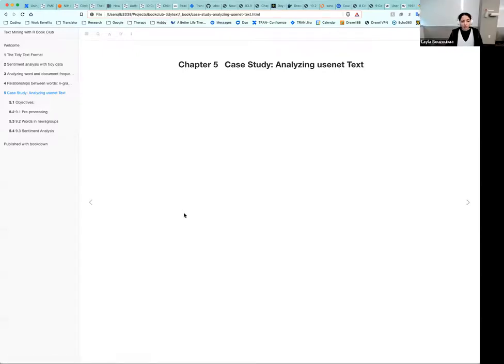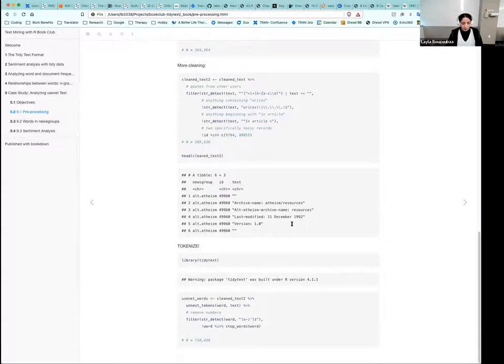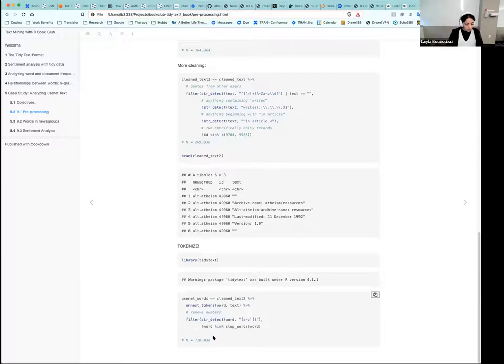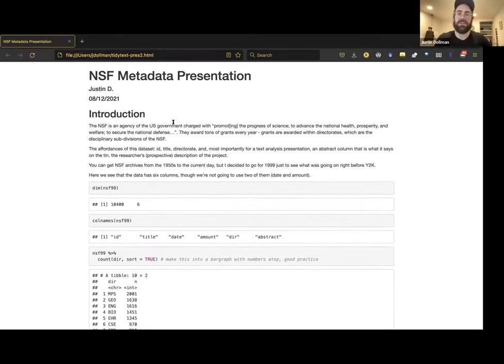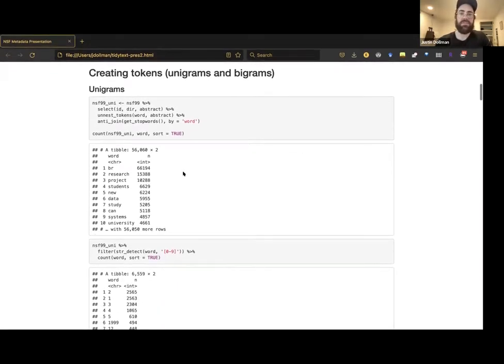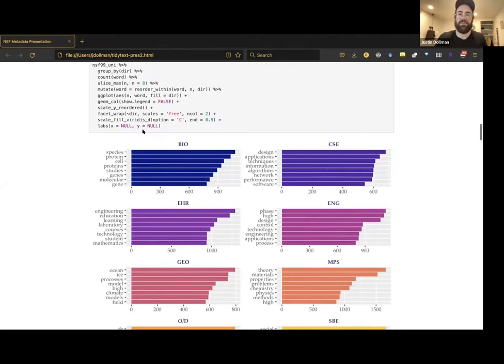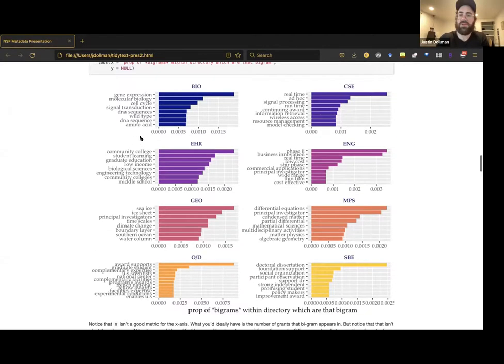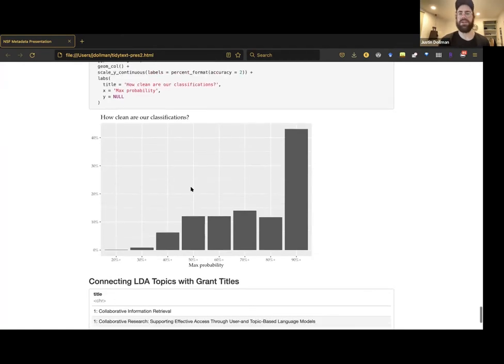Tidytext Book Club: Chapters 8-9: Case studies (2021-12-08) (tidytext01)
Layla Bouzoubaa and Justin Dollman present case studies related to Chapters 8 and 9 of Text Mining with R (a Tidy Approach) by Julia Silge and David Robinson on 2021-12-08, to the R4DS Tidytext Book Club. Cohort 1